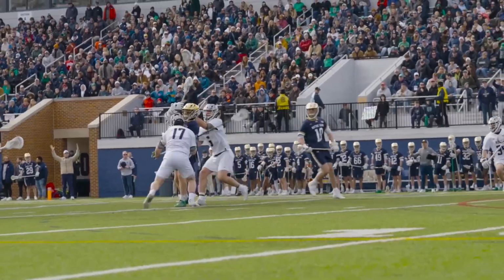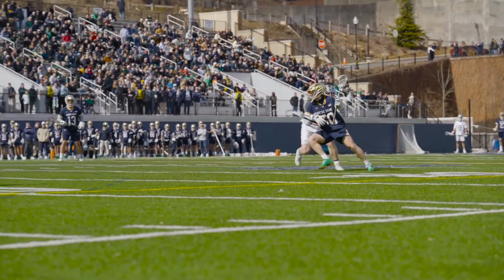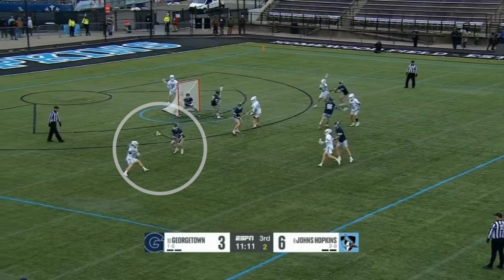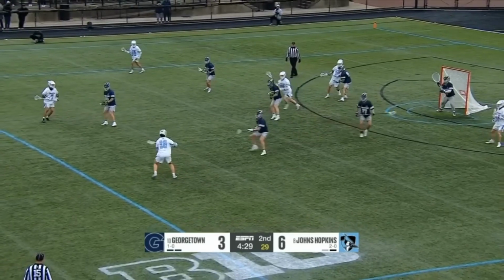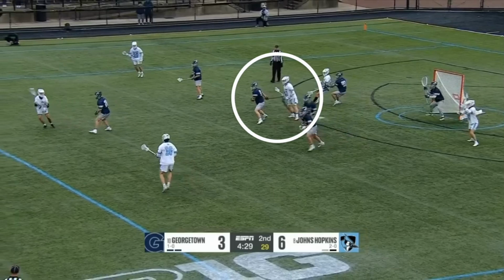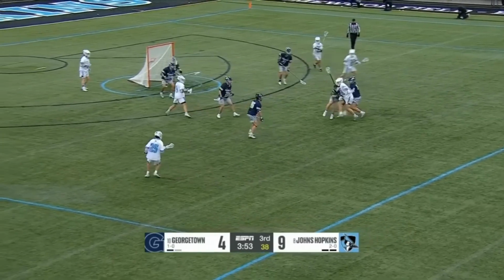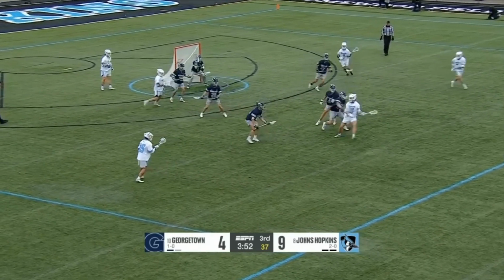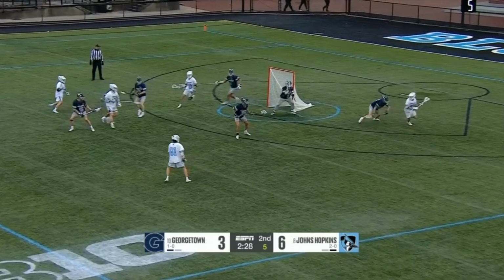Ty Banks is DOMINATING College Lacrosse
If there is one defender to watch the rest of the 2025 season, it has to be Ty Banks. The Western Reserve product has been dominating every matchup he faces. As of April 17th, he has 16 caused turnovers and 27 groundballs, all while getting the number one cover nearly every game. He plays patiently but also throws massive takeaway checks. In this video, I will share all of the secrets to Bank’s game so you can play just like him